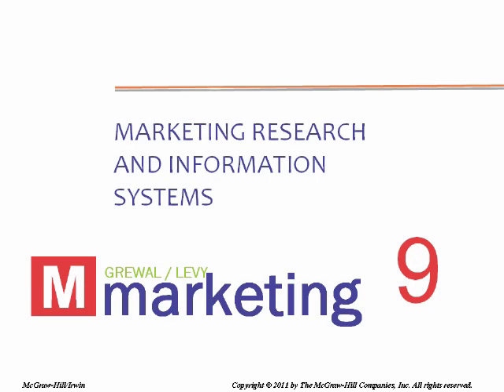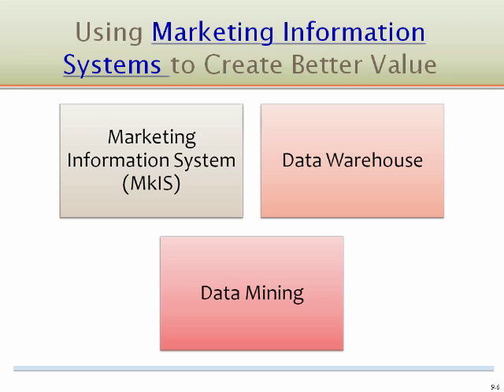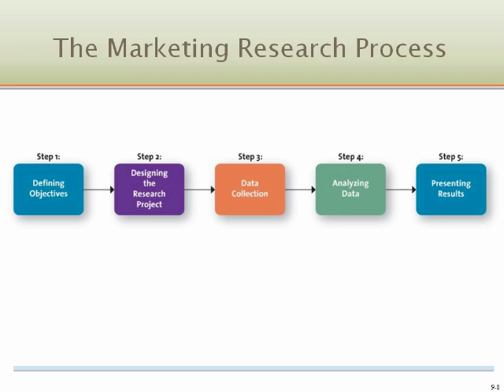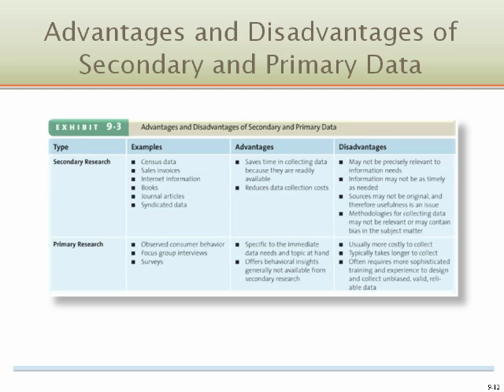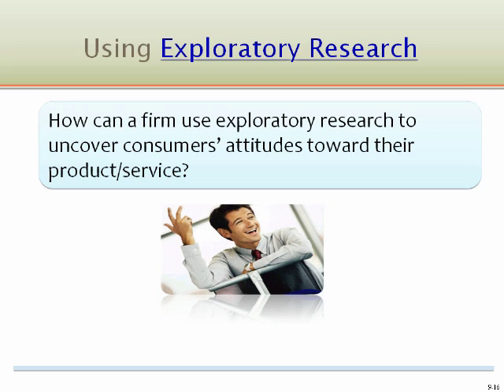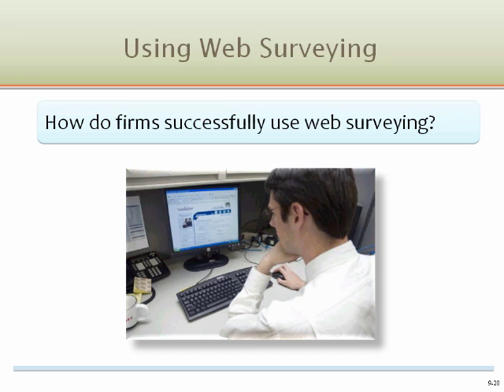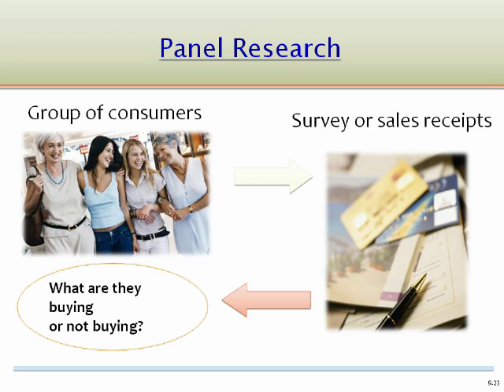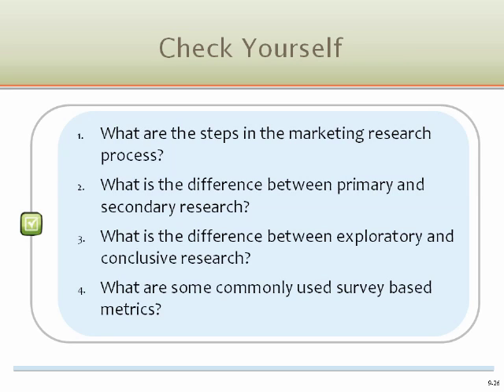Ch.9 Marketing Research and Information Systems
From the book: Marketing by Grewal/Levy 2nd edition

IT BELONGS TO MCGRAWHILL
Narrated powerpoints